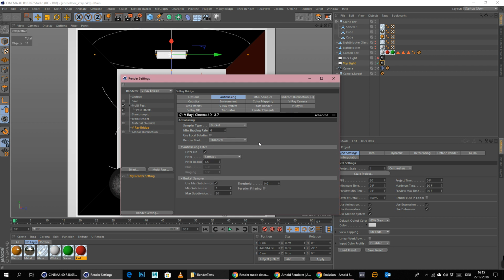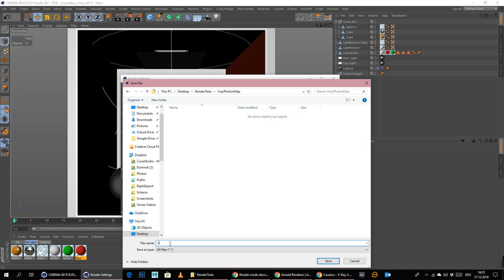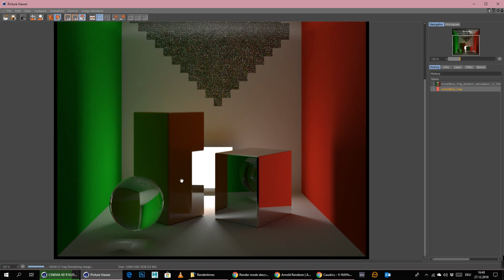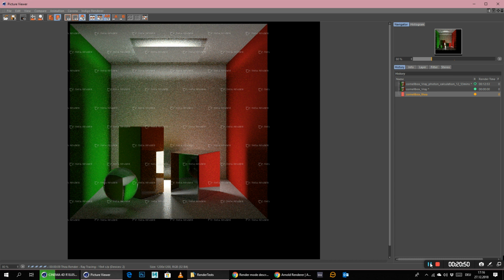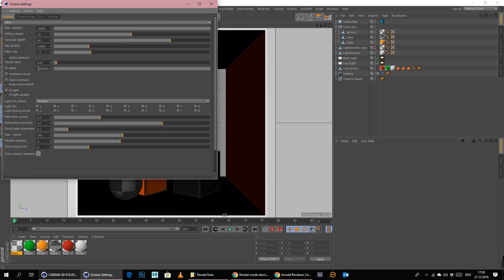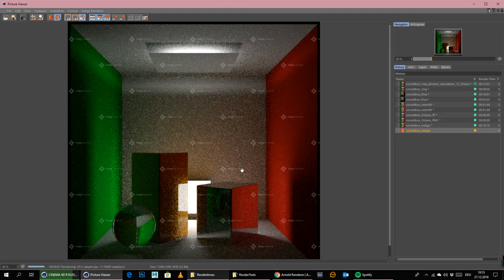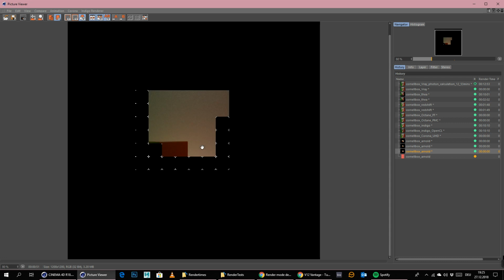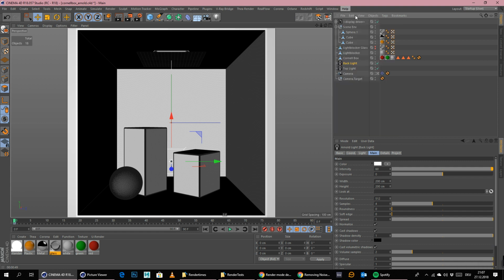What Is The Best Render Engine ? The Ultimate Challenge / Part 2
Part 1 is all about optimization and choosing the right settings and renderer. Part 2 you can see the preparing of the final scene and a little bit of fine tweaking. Part 3 is the final comparsion, my thoughts on it etc.
Update: Szymon Szepelak just found if you switch to expert mode in Vray you get the load file button for the photon map... wich is kinda crazy, but yeah.

Computer config: i7-5960x / Nvidia 1060GTX / 16GB Ram / Win 10 64
                                Cinema 4D R18 / Vray 3.7 / Redshift 2.6.31 /
                                Corona B2/ Octane 4.01.1 / Thea 2.0.438 /
                                Indigo 4.0.64 / Maxwell 4.2 / C4DtoA 2.4.4
                                Arnold core 5.2.2.0

Hint: Vray rendering time is without the calculation of photon maps for the caustics since you can calculate it once and than reload it wihout any further calculation time wich was in this case buggy but i still thought it's okay to count the rendertime like this. Calculation time for the Photon Map was around 4min52secs .

Cheers,

Dominik